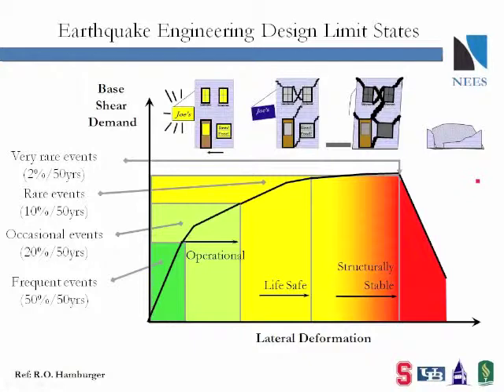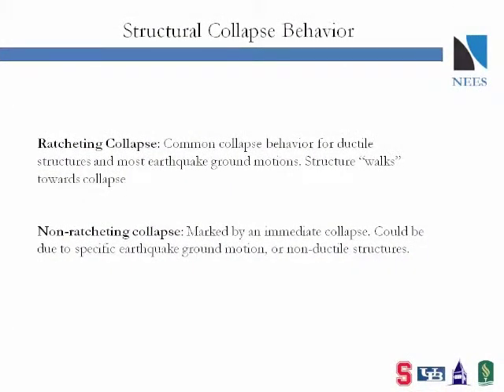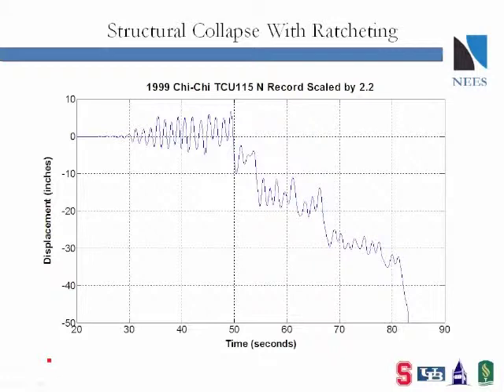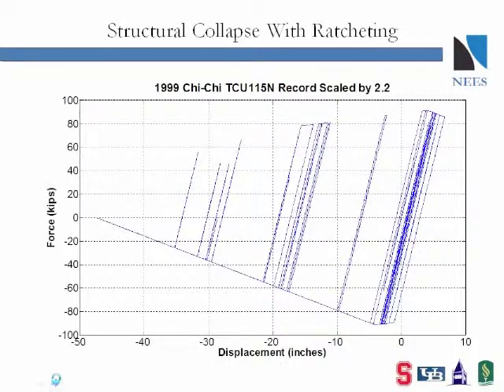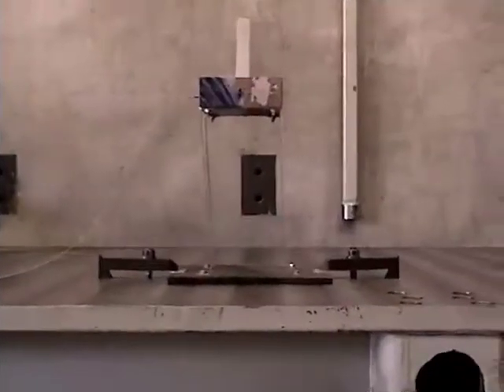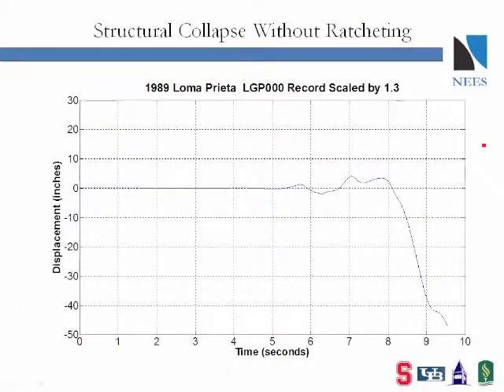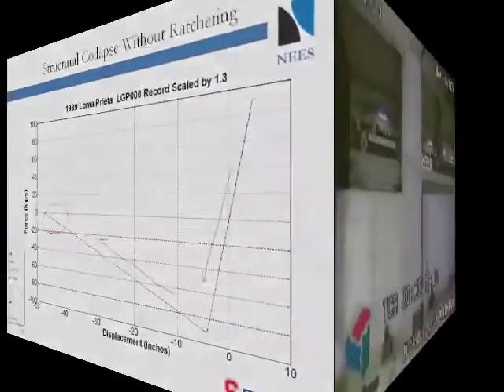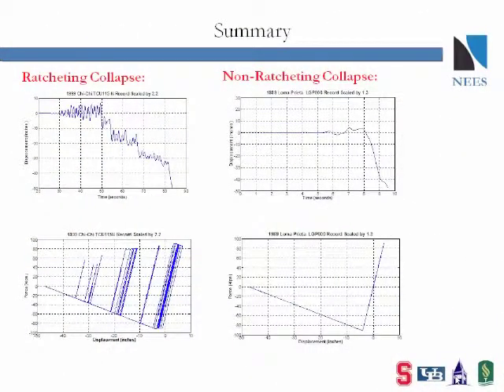Type of seismic collapse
This video discusses structural collapse behavior during seismic loading. In particular, ratcheting collapse phenomenon is compared to pulse-like, or immediate, collapse.